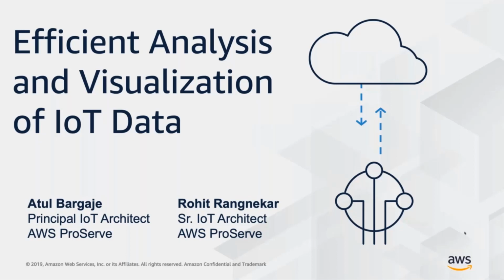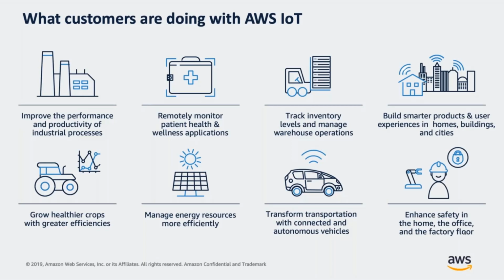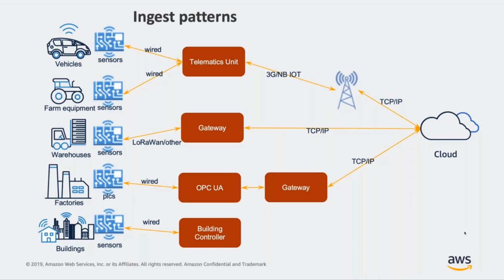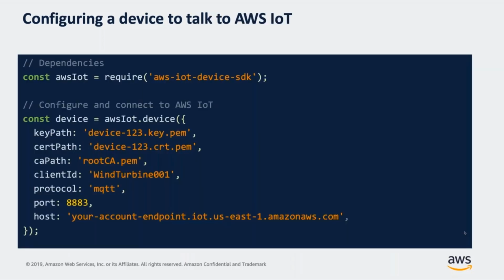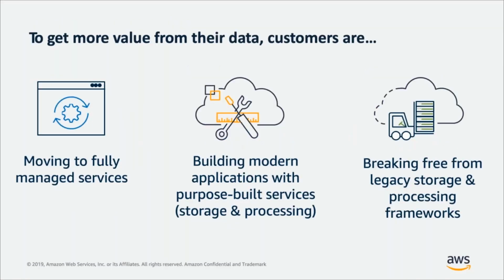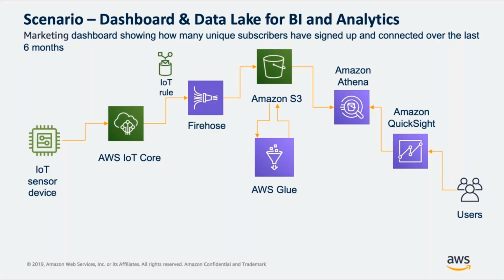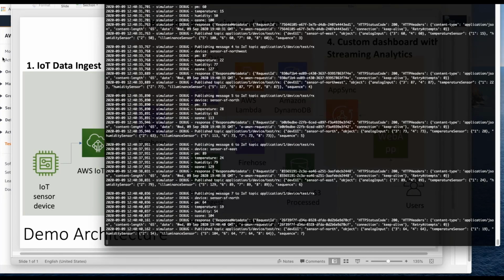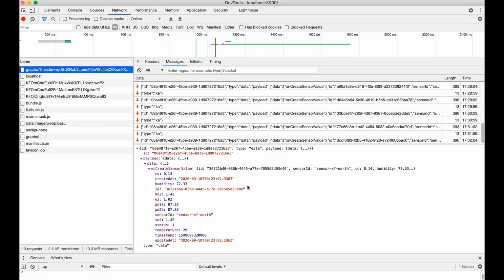Efficient Analysis and Visualizing of IoT Data - AWS Online Tech Talks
Processing data from connected devices in a cost-effective manner is not only desirable but becomes essential when we are dealing with large scale deployments. Achieving real-time response and having the ability to visualize the data in real-time is a next level challenge which will differentiate your application from most IoT applications. In this tech talk, we show you not only how to build and deploy a highly responsive real-time IoT application but also demonstrate how to do it without breaking the bank.

Learning Objectives:
*Learn how to ingest large scale connected devices data
*Learn how to process streaming data in real-time
*Learn how to visualize streaming data in real-time